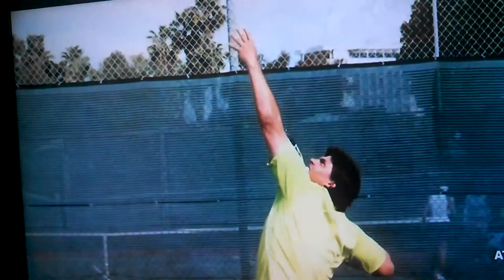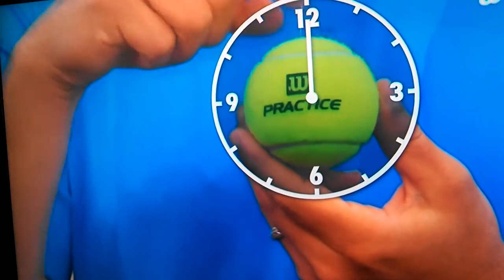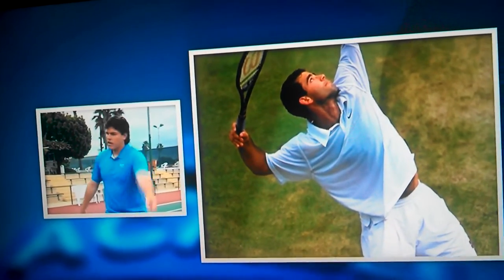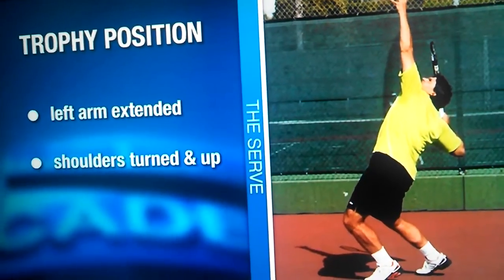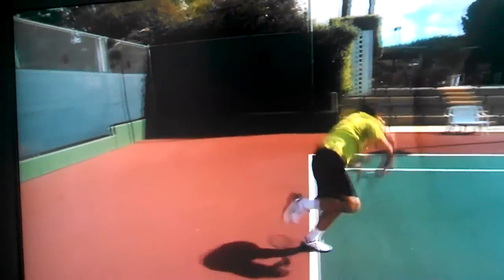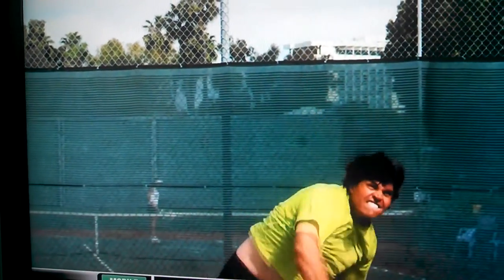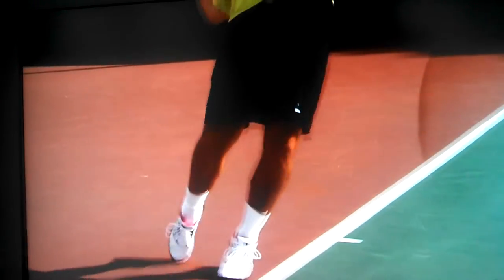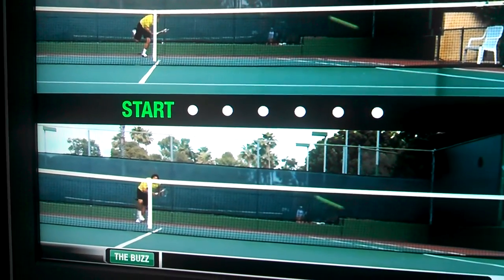great vid of American Taylor Dent explains d pronated topspin serve.